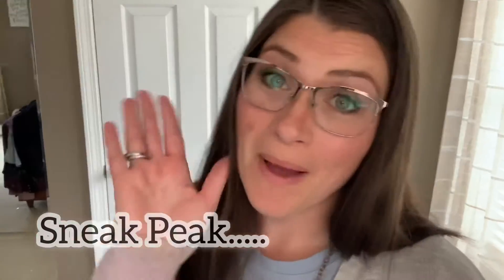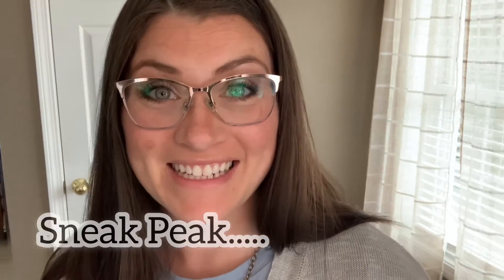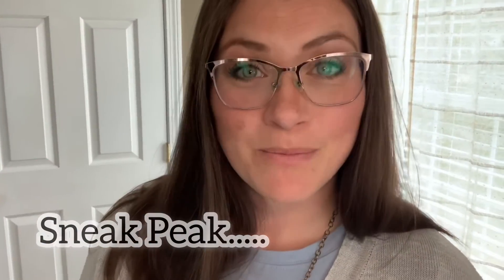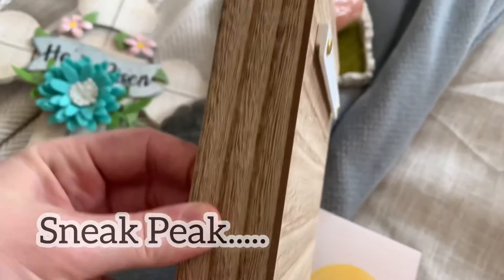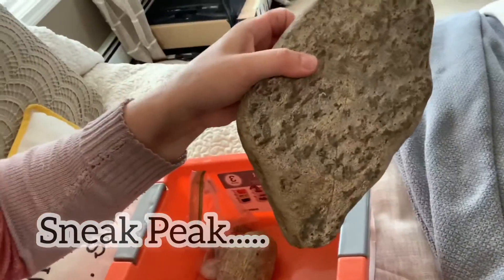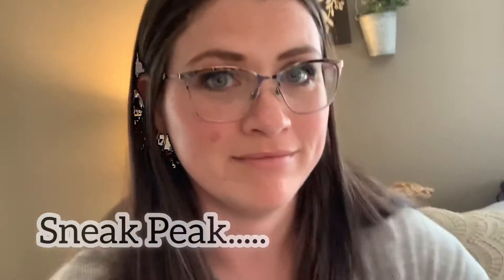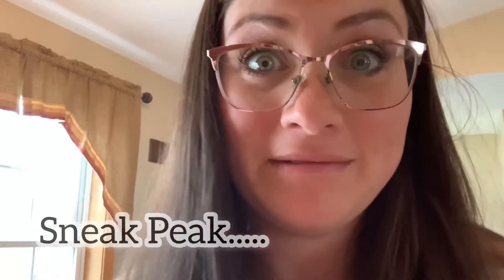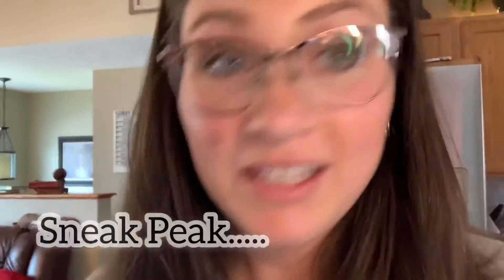Thrifty Spring Decor (Preview) FULL PREMIERE AT 10am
This is a preview to the Future premiered video at 10 AM Thursday 3/25/2021

About Amanda Jane:
I’m a wife and homeschool momma of 4 and I work hard at home for my family. I like creating content that revolves around the MATTERS of the home and our family. I pray it is a motivation and encouragement as you watch and share. Thank you!
I love Jesus! How to be 10% sure

Music: Non-Copyright (All in All piano) *(nothing ever can nothing ever will)
inSHOT non copyright music
Canva pro for thumbnails
Filmed on iPhone XS Max (HD quality)
edited on inShot Apple App (free version)
GIFs: Apple GIFs
Apple stickers
Apple emojis
*this video isn’t intended for kids or children.
I am very selective with the product/companies. I choose to use for my family and share with you. The way choose to share these items I do not believe they are perfect for everyone. So these items are useful to me they may not be the same for you. I do not claim for these items to have the same satisfaction in usability to you than it does to me.  Maybe someday.